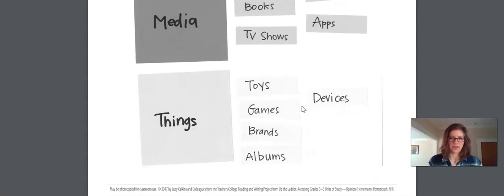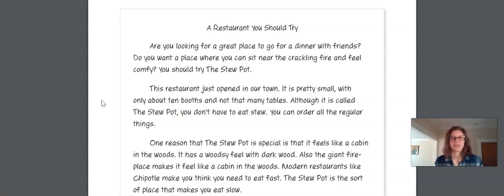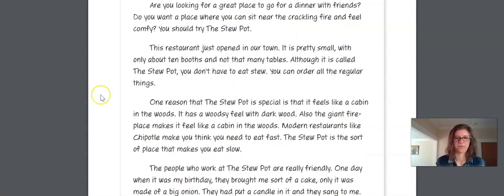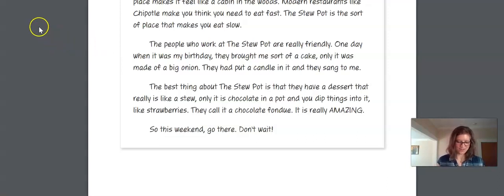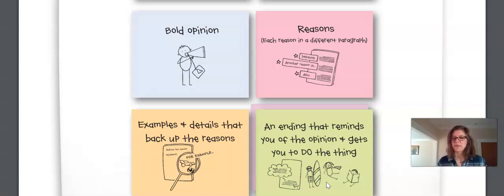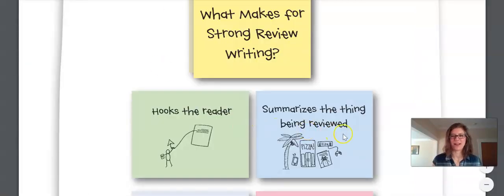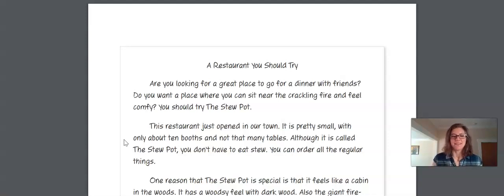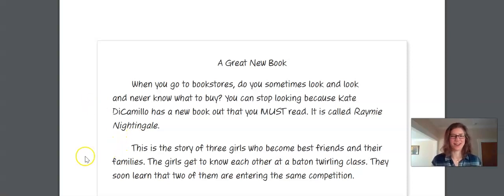5th Grade May 14th Opinion Writing Lesson 4: Features of Strong Review Writing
Opinion Writing Lesson 4: Features of Strong Review Writing